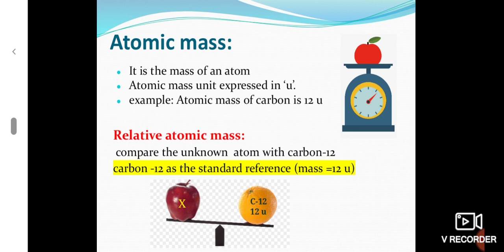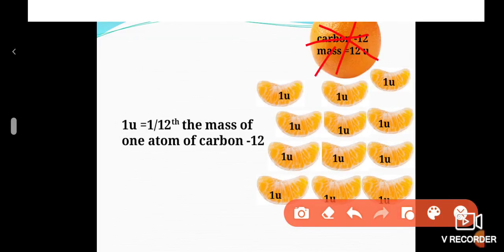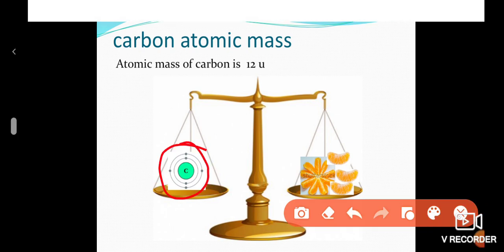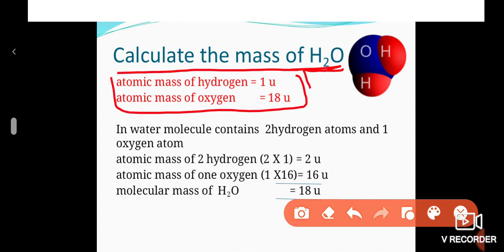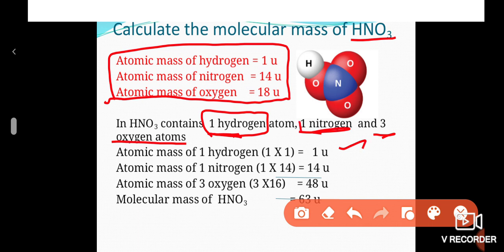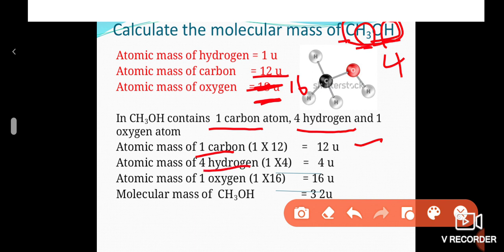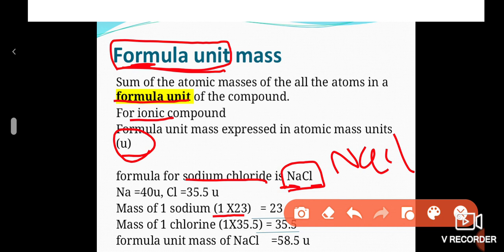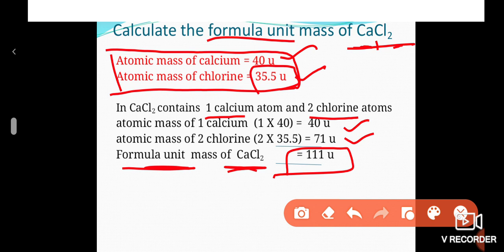Atoms and molecules 6